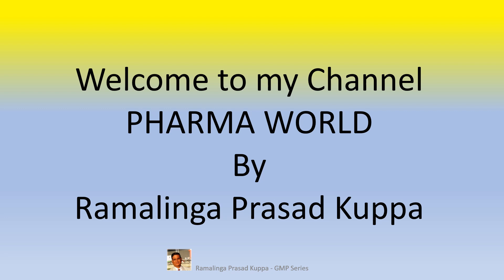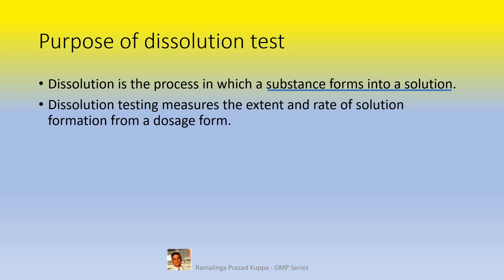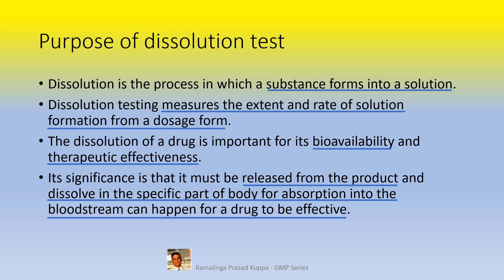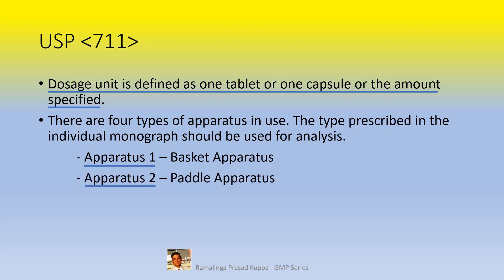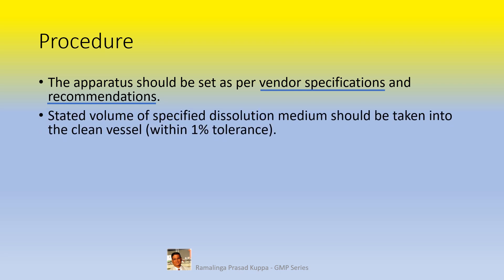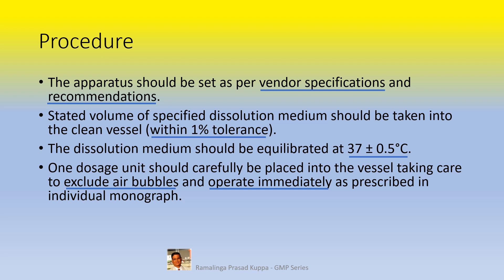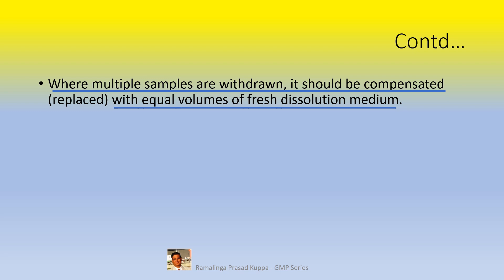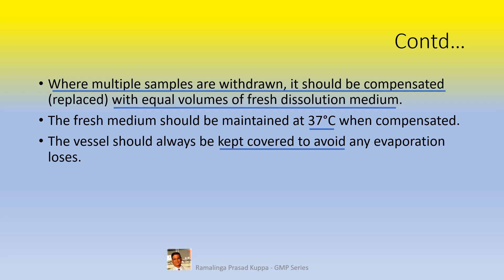Dissolution test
In this video basic intent of dissolution test is explained. The basic understand on acid stage evaluation and buffer stage evaluation is elaborated. For details on apparatus and procedural details please refer chapter USP 711– Ramalinga Prasad Kuppa.